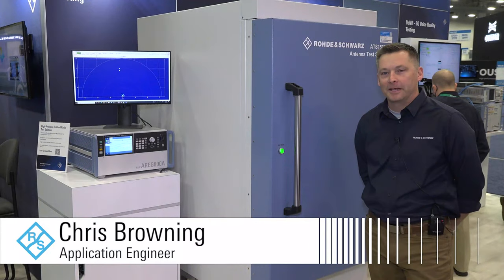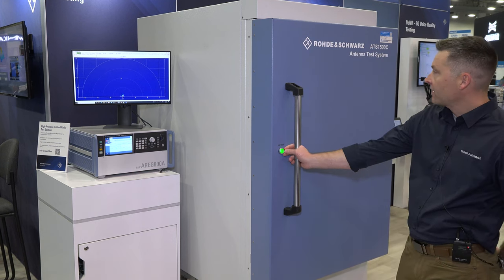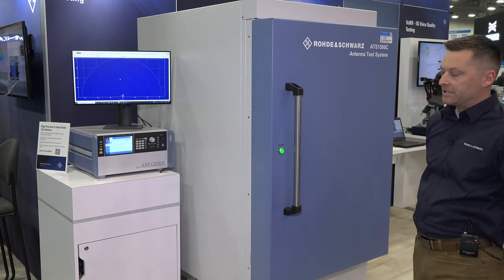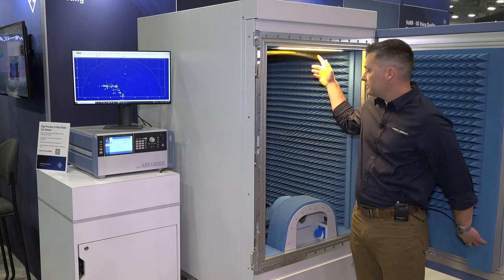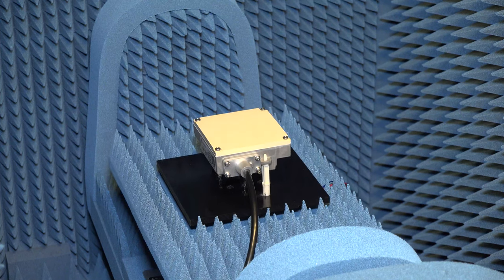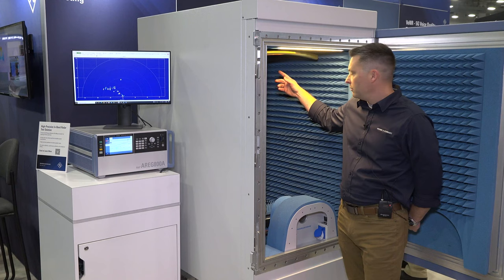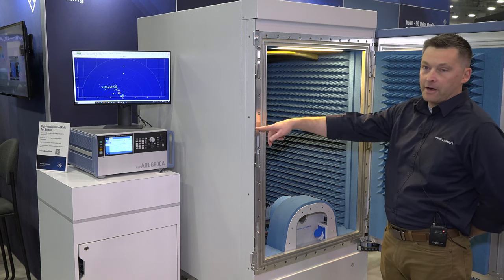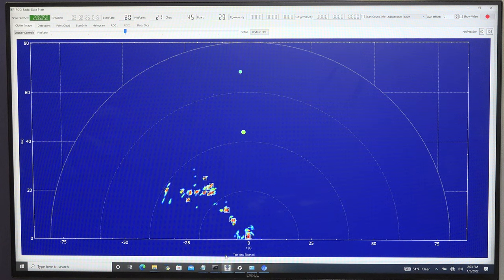High-Precision In-Band Radar Test Solution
Check out R&S high-precision in-band radar testing solutions live from the show floor at CES 2022.